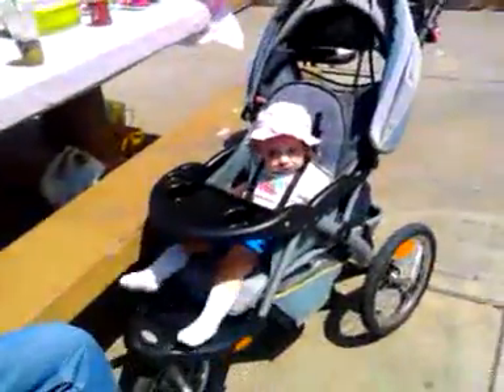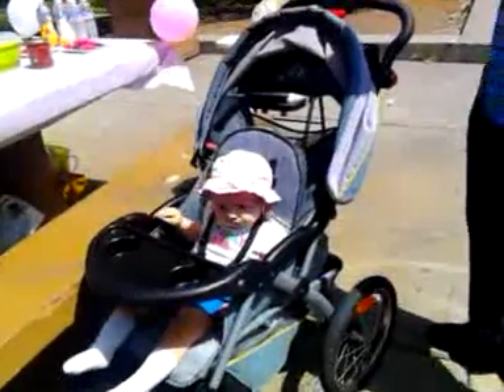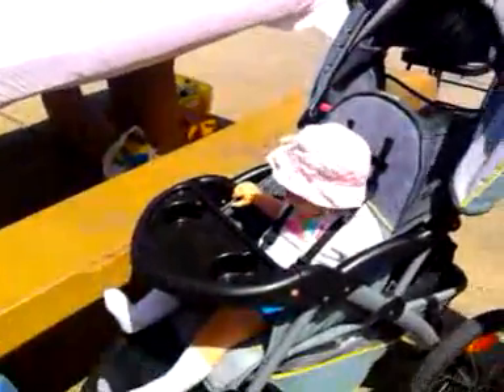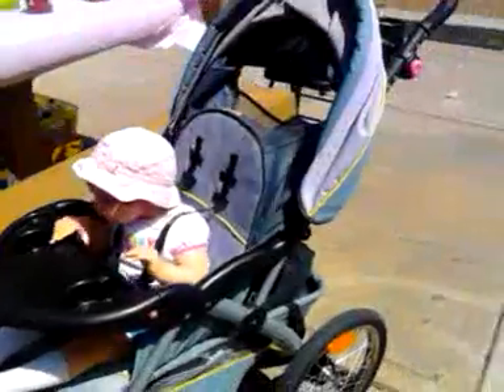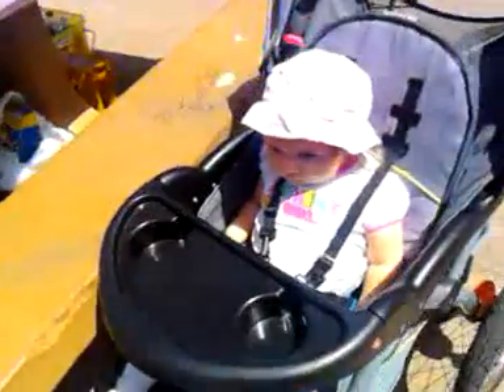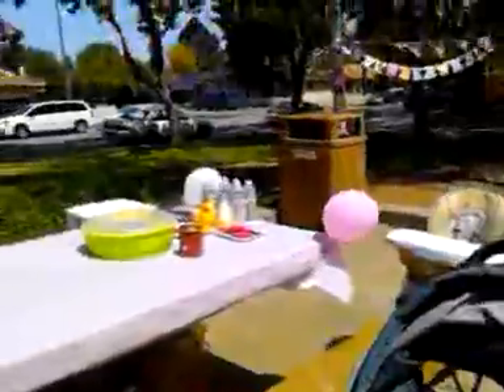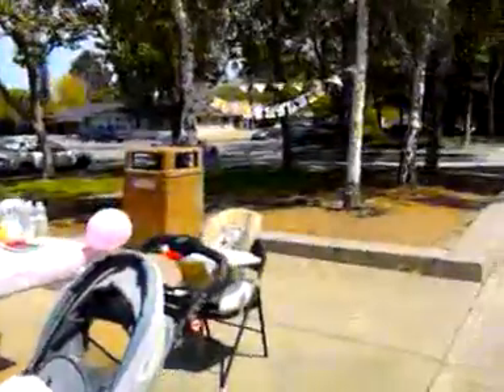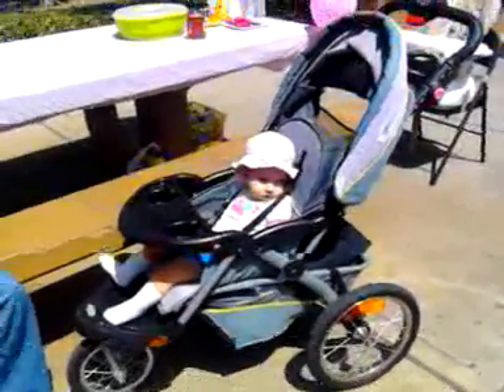Pre Party Setup for Baby Gwen's First Birthday Party